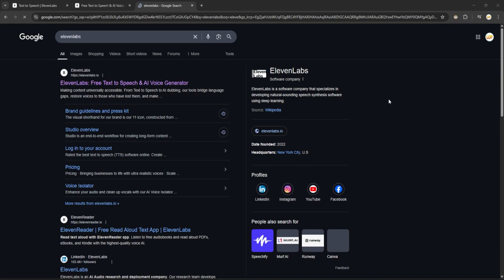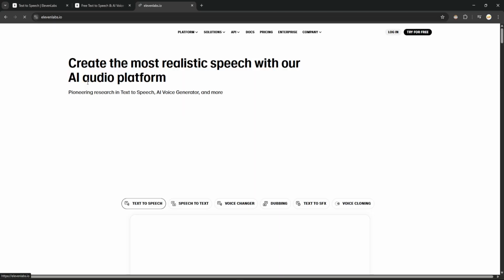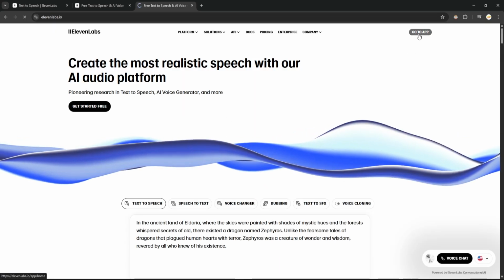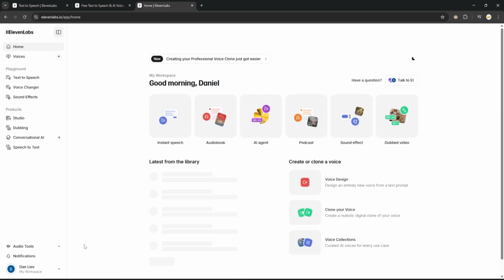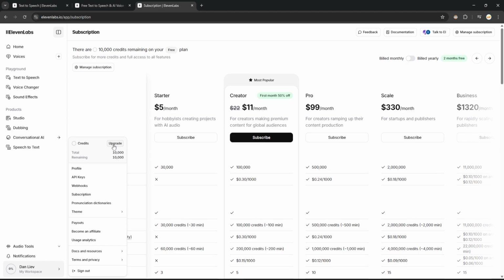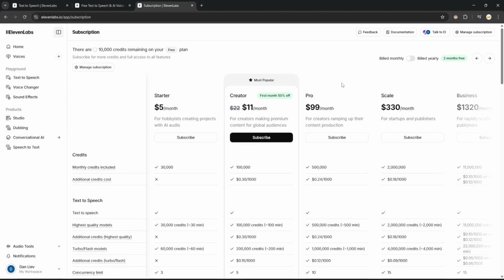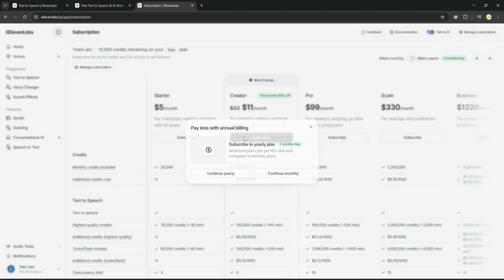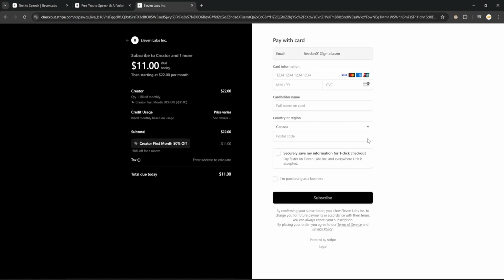How to Subscribe to Elevenlabs Easily (Step-by-Step Guide)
ElevenLabs is one of the leading platforms in AI-powered text-to-speech (TTS) technology, allowing users to generate high-quality and natural-sounding voices. Whether you're a content creator, a developer, or someone interested in exploring AI, ElevenLabs offers a variety of subscription plans to fit different needs.